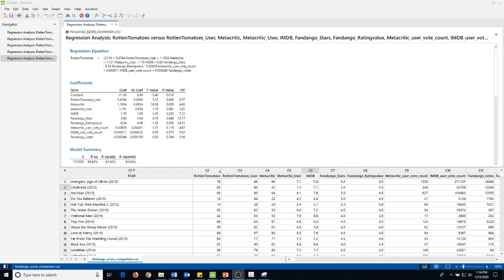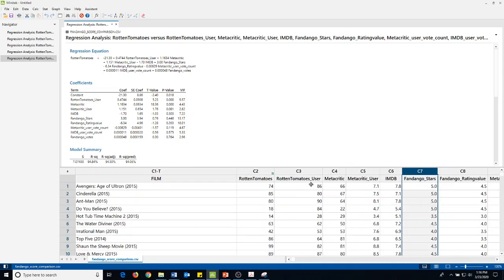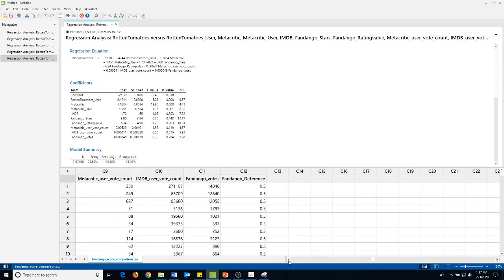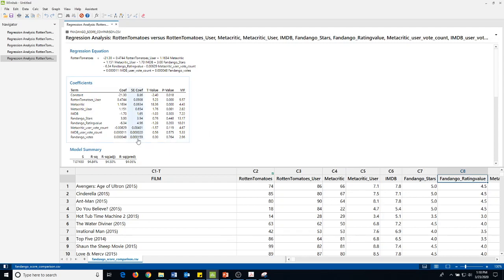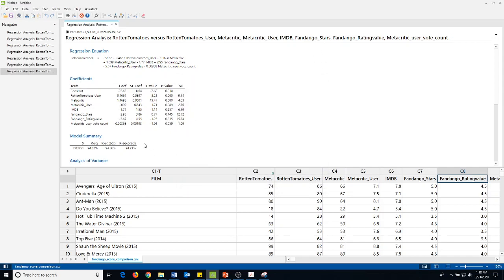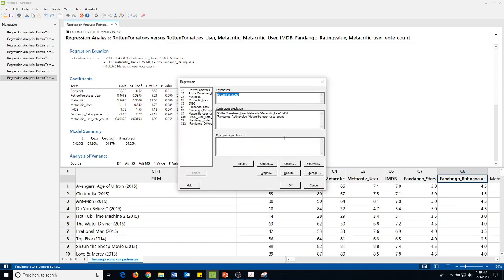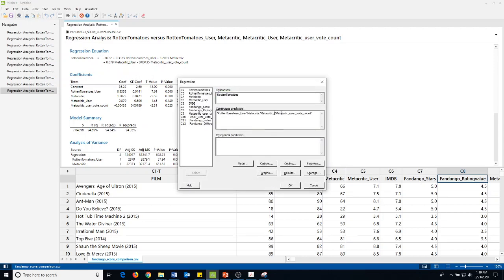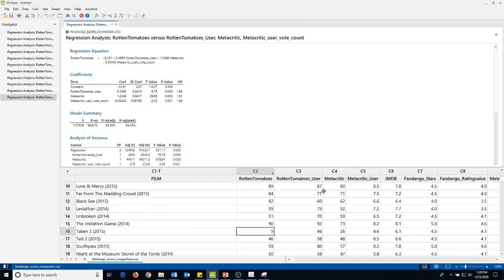MAT 382: Lesson 4 video 4: Example of Backwards Elimination Method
Develop a regression model for estimating the Rotten Tomatoes movie score based upon other predictors. You could use this model for yourself in how much weight to believe in various movie rating systems.